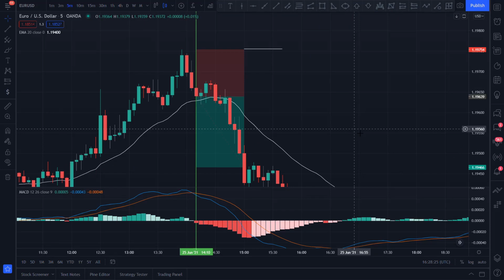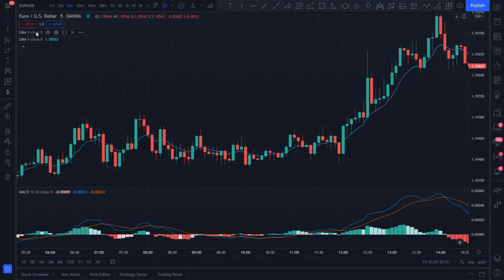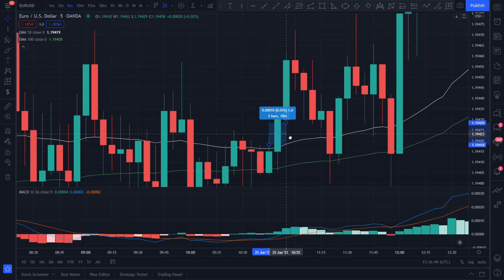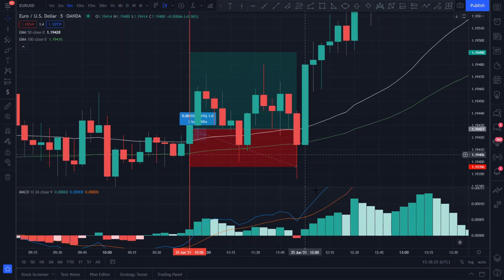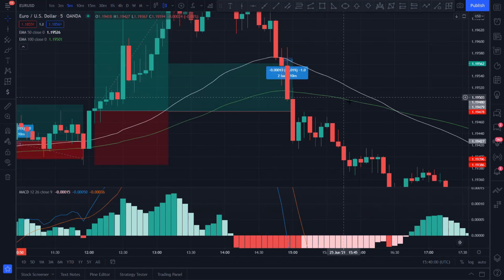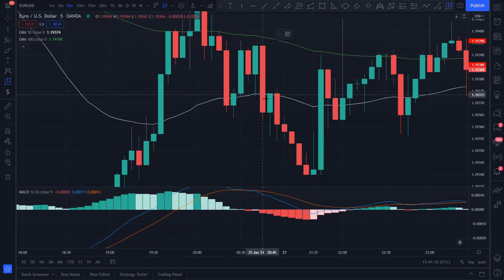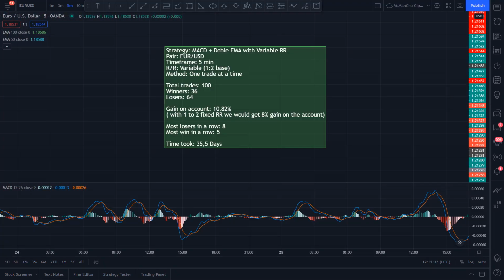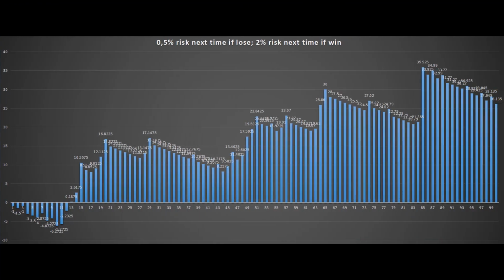5 minute Double EMA + MACD TRADING STRATEGY TESTED 100 times | with TRAILING STOP LOSS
In this video we are going to test the Double EMA + MACD Strategy 100 times. At the end of the video I share the results, the account balance growth and I will show you a variable risk taking optimization for this strategy.

We are going to test the strategy on the:
5 min timeframe

with a risk to reward of:
1 to 2 + trailing stop loss